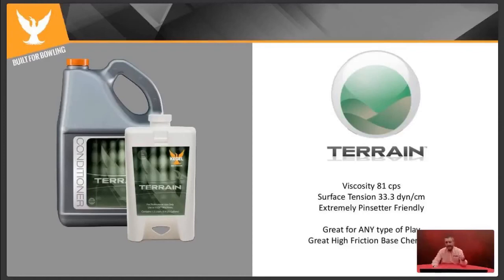Element Series Lane Conditioners | Kegel Lane Supplies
Gus Falgien gives an overview of the Element Series Lane Conditioners from Kegel. Learn the characteristics of each of our conditioners. This series of compatible conditioners includes: Fire, Ice, Current, and Terrain.

0:00 Kegel Element Series Lane Conditioners
2:29 Fire Lane Conditioner
3:48 Ice Lane Conditioner
4:39 Current Lane Conditioner
5:08 Terrain Lane Conditioner
9:14 Comparison of all 4 Element Series products